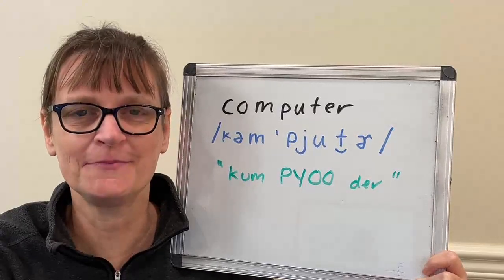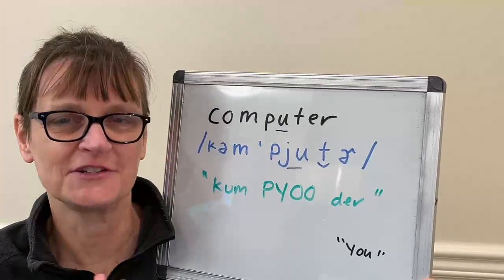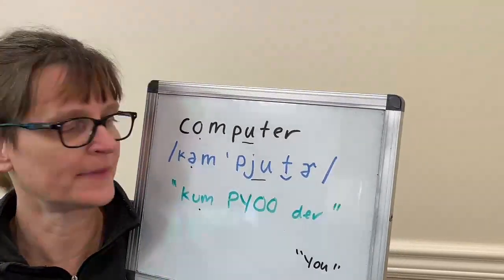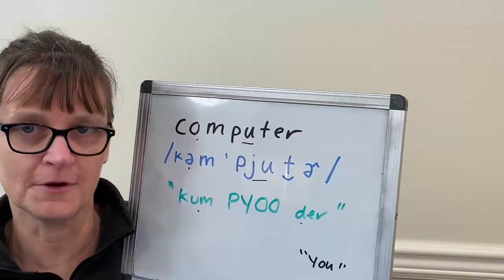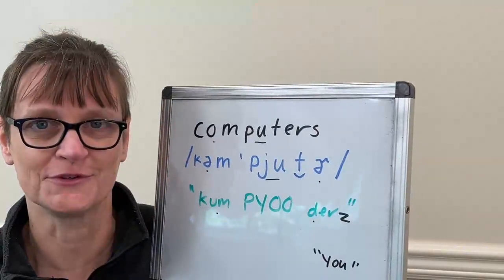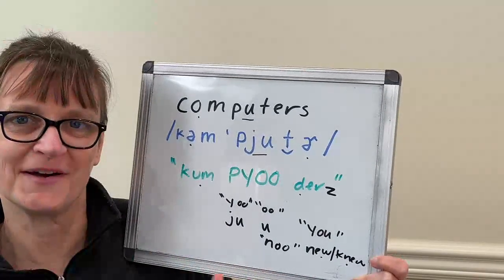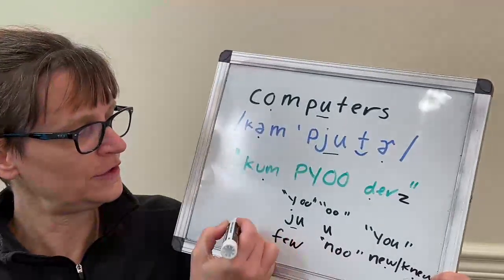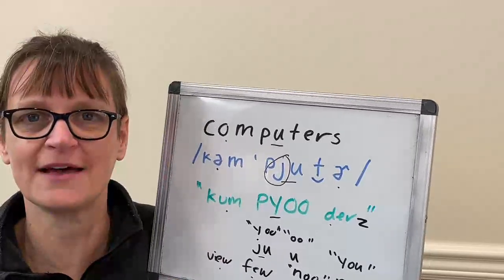How to Pronounce Computer (When letter U says "oo" /u/ vs "you" /ju/ in English)